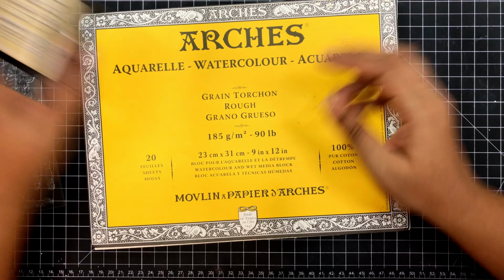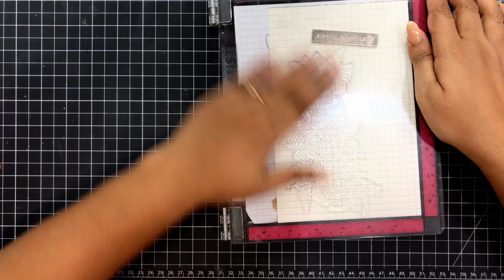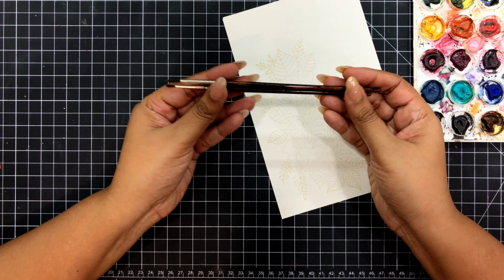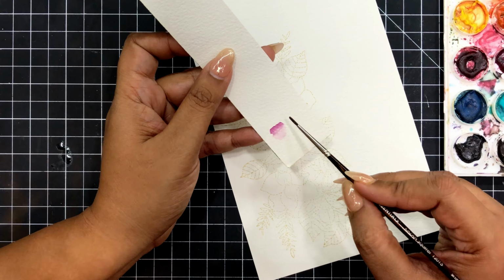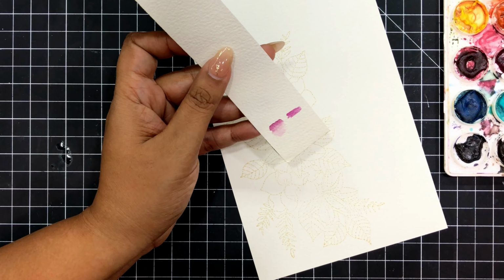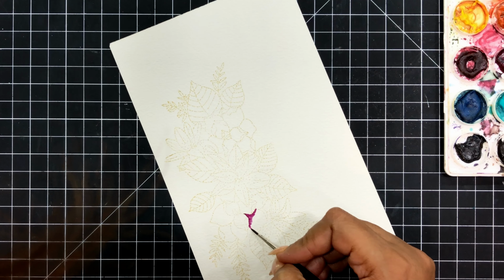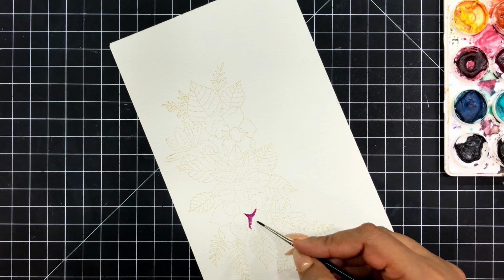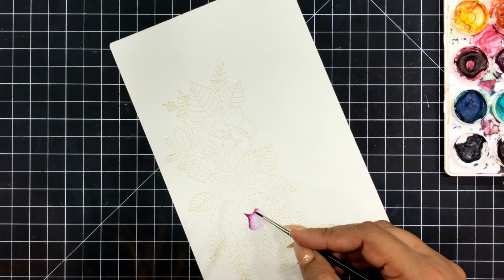Beautiful Blooms-Gina K Designs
Hello everyone! Its time to share the stamps & cards from the Gina k Designs June 2022 release. I am so excited to share this card using the BEAUTIFUL BLOOMS stamp set illustrated by me.I love this stamp so much and I hope you all will like it too.You can check this stamp set
Beautiful Blooms Die Set
Beautiful Blooms Stamp Set